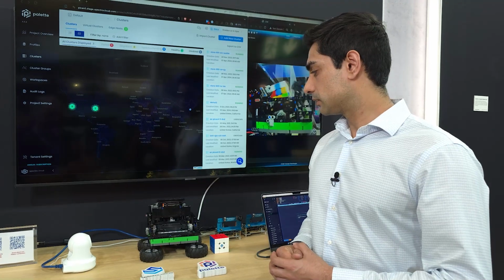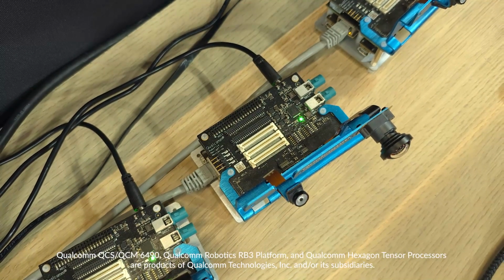Developer Tech Talks: transforming Kubernetes management in diverse environments with Spectro Cloud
Join Carmen True, VP of Marketing at Qualcomm, in a discussion with Saad Malik, CTO and Co-founder of Spectro Cloud, about revolutionizing Kubernetes management across various environments. Malik highlights Qualcomm's role in enhancing edge computing with technologies like the Qualcomm QCS6490 processor and Hexagon Tensor Processor, which optimize AI workloads and inferencing at the edge.

Malik praises Qualcomm for its rapid integration capabilities, robust ecosystem and exceptional support, which have facilitated quick development and deployment on Qualcomm's hardware. Looking forward, he anticipates increased data processing at the edge, improved user experiences and advancements such as federated training.

Discover how Qualcomm is simplifying the implementation and scaling of these technologies to accelerate market readiness for developers and enterprises.

ABOUT Qualcomm Developer Network (QDN) is a comprehensive program designed to equip the next generation of mobile pioneers to develop what’s next. Our collection of software and hardware tools and resources is designed so you can build upon our foundational technologies in new and innovative ways, creating the power to build products, enrich lives and even transform entire industries.

At Qualcomm Developer Network, we aim to help you kickstart your development by being the catalyst for your vision, today, tomorrow, and in the future.